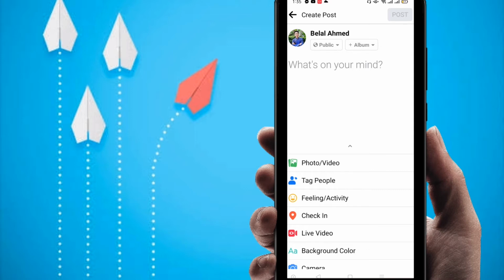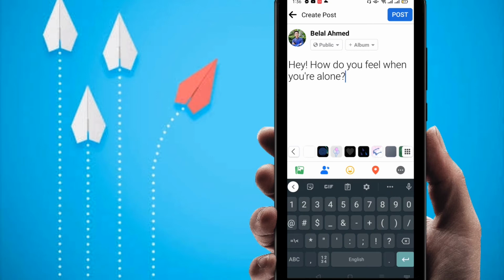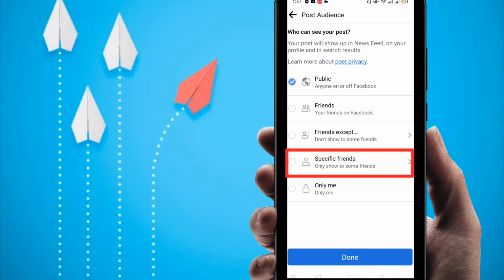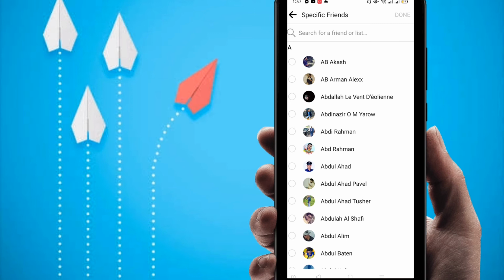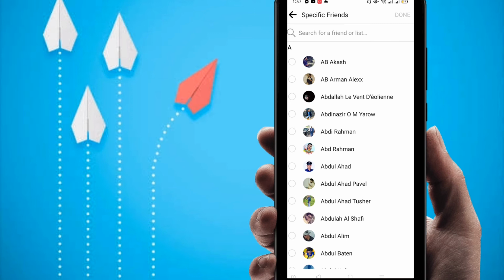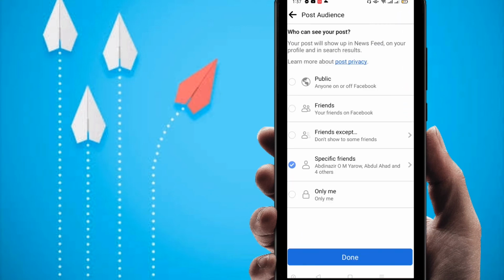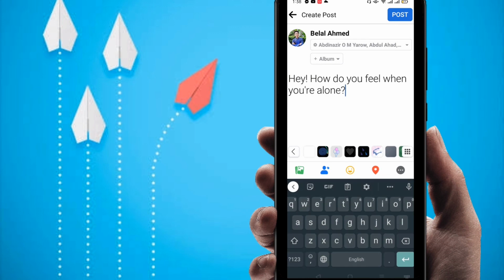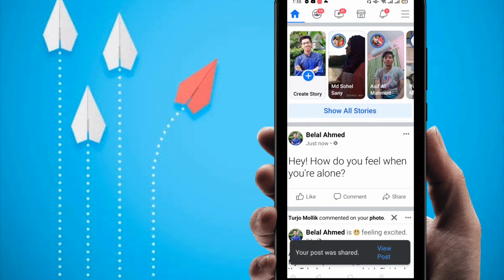How to Share Facebook Post with Specific Friends 2022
How to Share Facebook Post with Specific Friends is a tutorial video. you can easily post on Facebook with specific friends after watching this video even they will not be notified that you post specifically. so watch this video until the end.